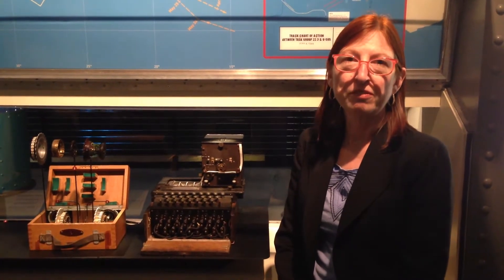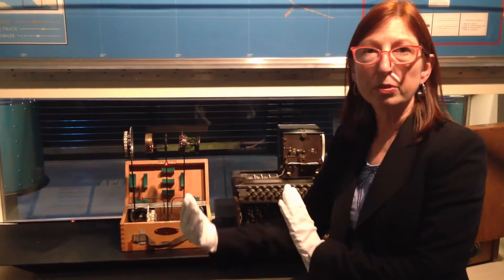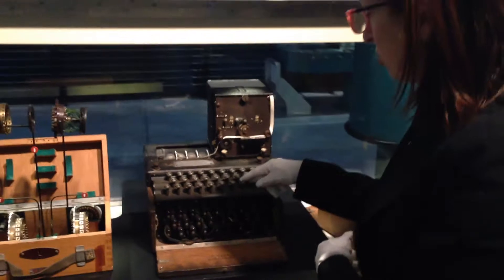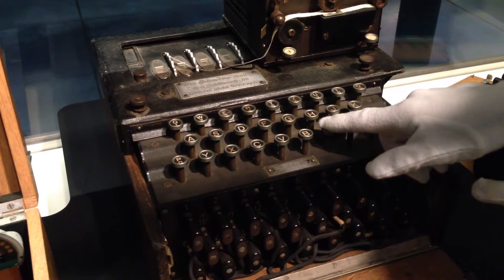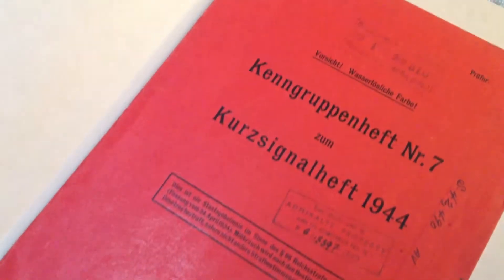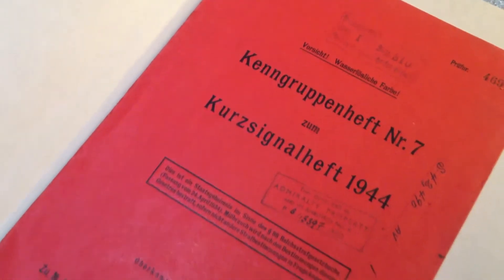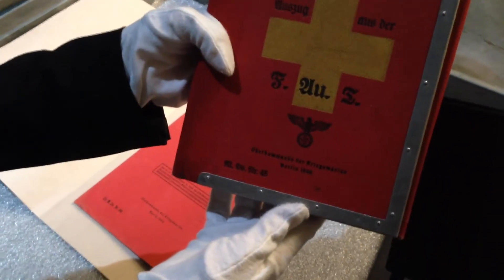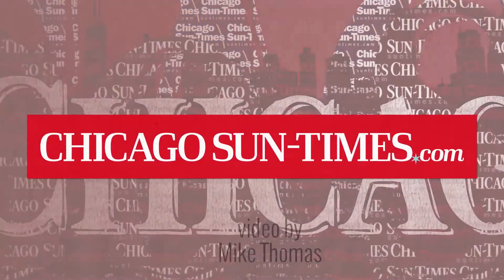Enigma machine at Museum of Science and Industry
The Museum of Science and Industry's head curator, Kathleen McCarthy, give Mike Thomas an up-close look at the legendary Enigma code machine.  Video by Mike Thomas and Peter Holderness.